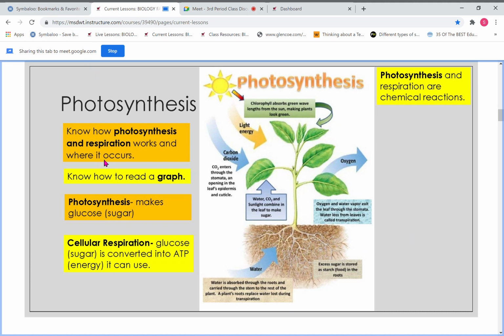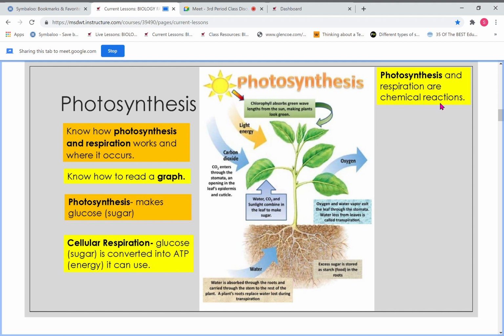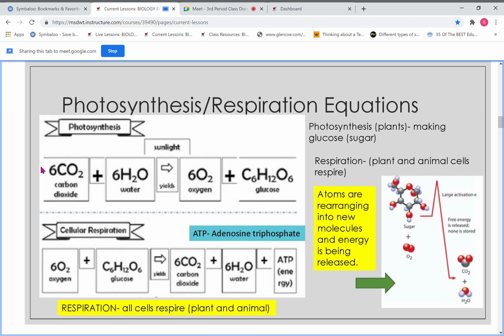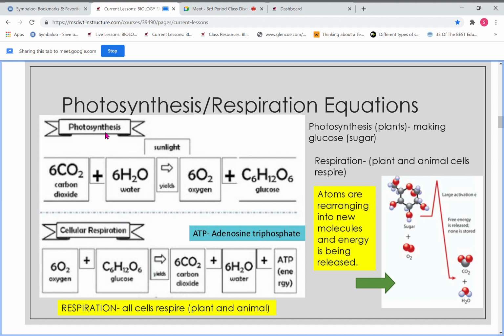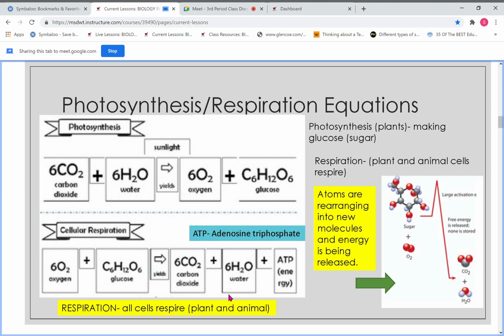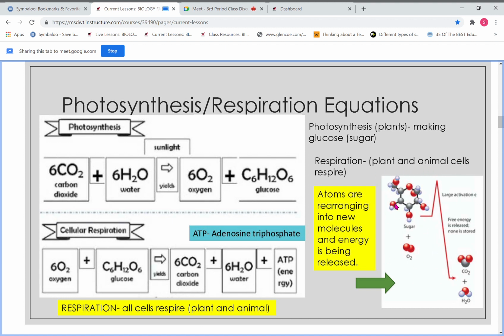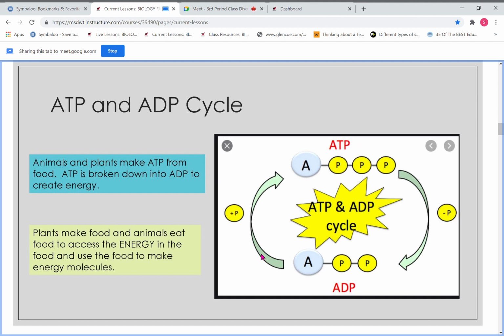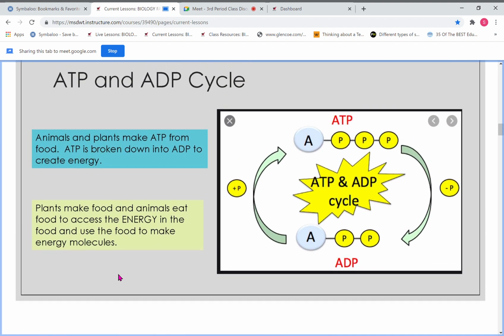Friday, December 11th, 2020 Part 2-Last day of Review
Video over lesson and PPT for review of final exam.